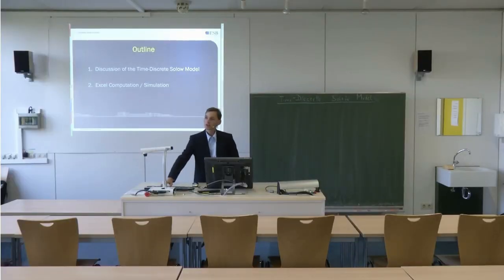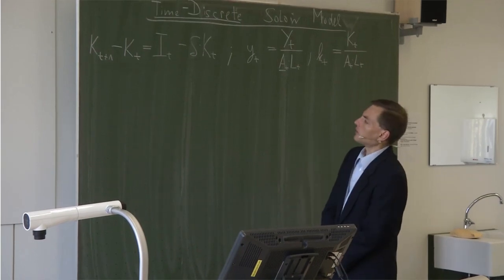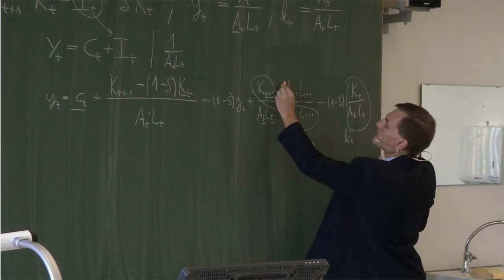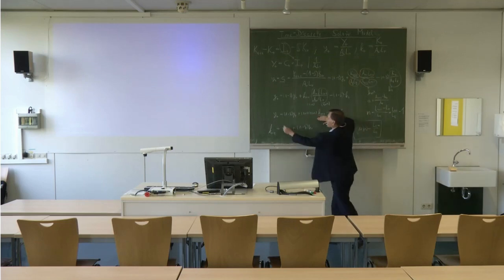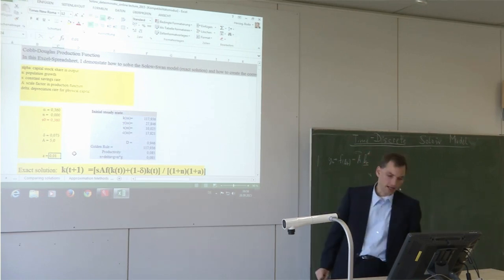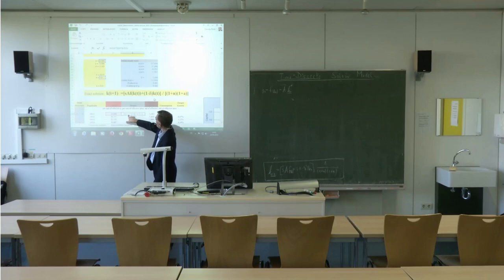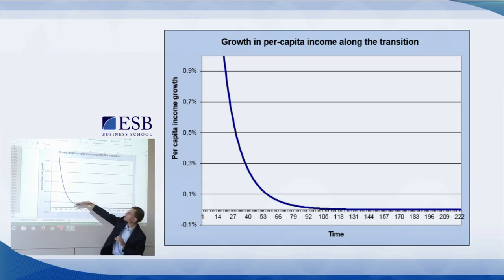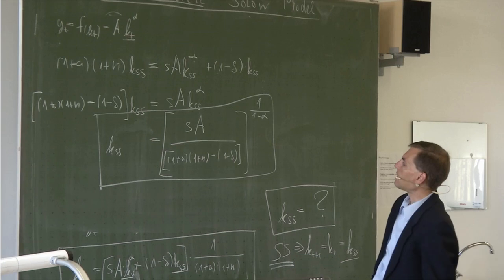Macroeconomics_Lecture_Appendix Time discrete Solow model